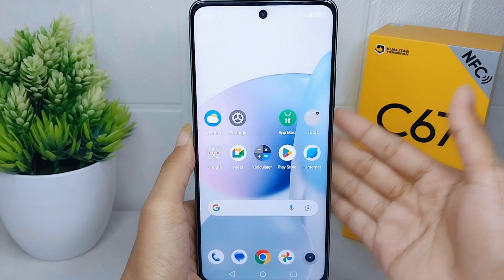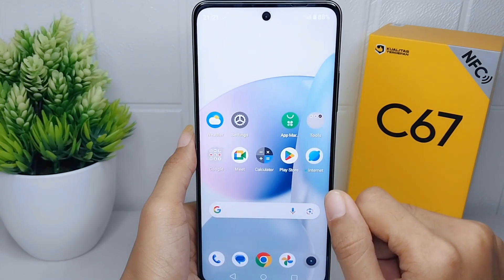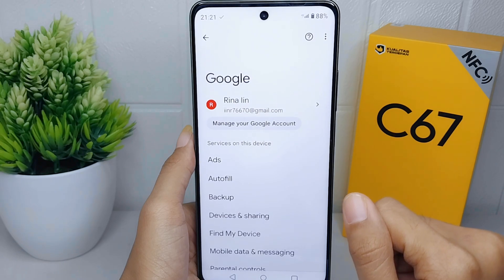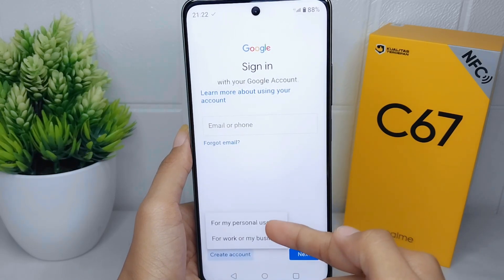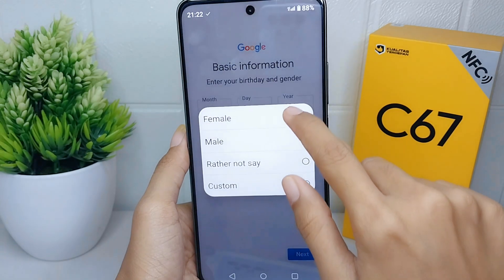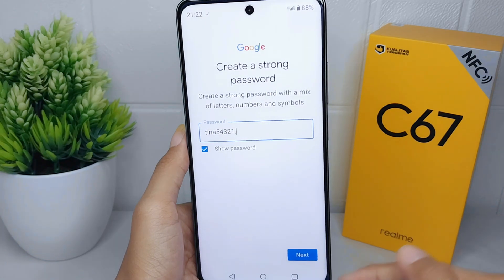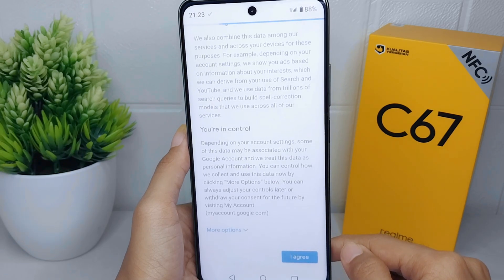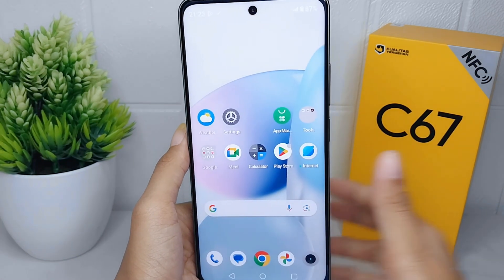How To Create A New Google Account On Realme C67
This tutorial deals with search:
how create a new google account on realme c67
how to create a new google account on realme
how to create a new google account realme c67
how to create a new google account
realme c67